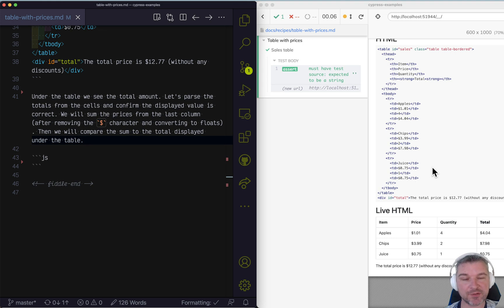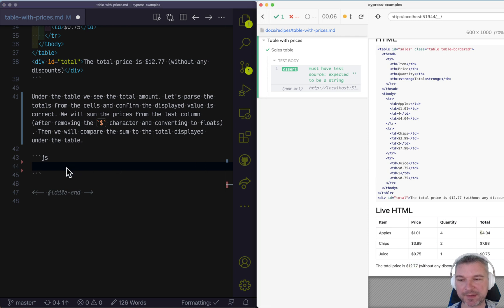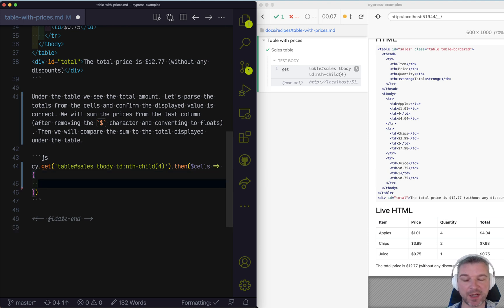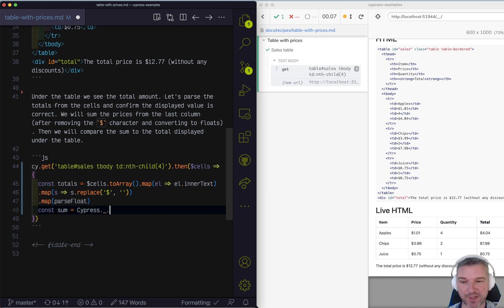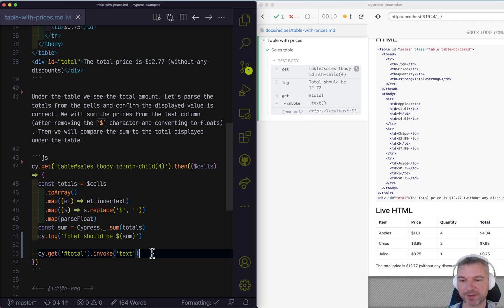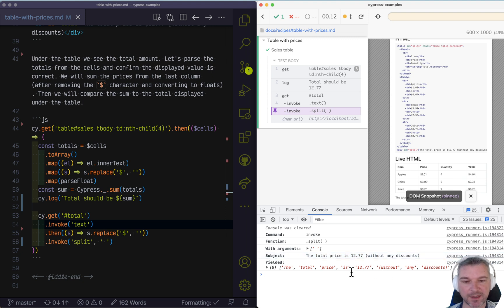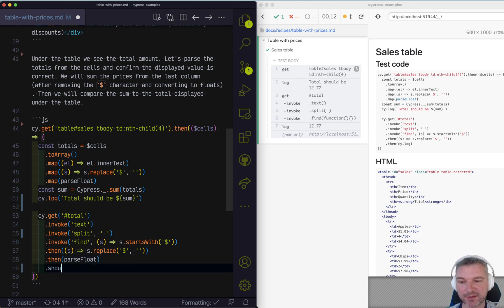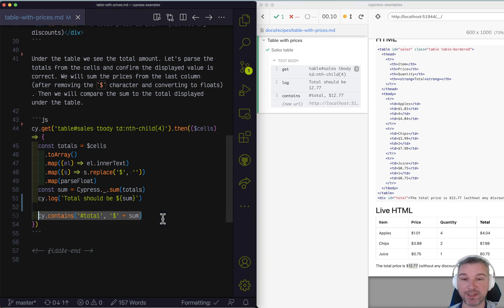Confirm The Total Sum Shown Under The Table Of Prices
In this example, we are going to do a lot of text parsing to get the prices and the totals and confirm the displayed total is correct. Find the full example in the recipes

We need to grab the prices from the 4 column of the table, sum the up, then confirm the value show under the table is correct

cy.get('table#sales tbody td:nth-child(4)')
  .then(function ($cells) {
    const totals = $cells
      .toArray()
      .map(function (el) {
        return el.innerText
      .map(function (s) {
        return s.replace('$', '')
      .map(parseFloat)
    const sum = Cypress._.sum(totals)
    cy.log(`Total should be ${sum}`)
cy.contains('total', '$' + sum)